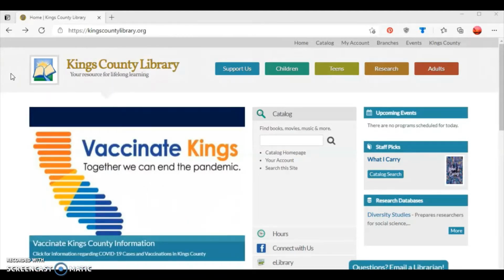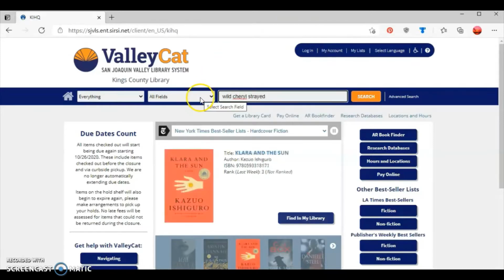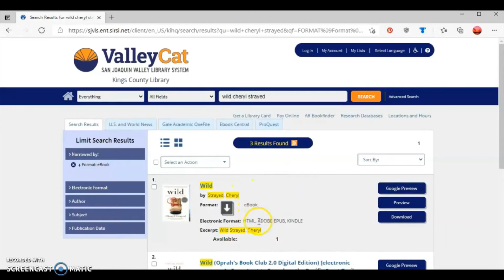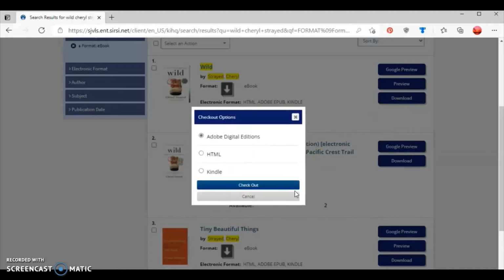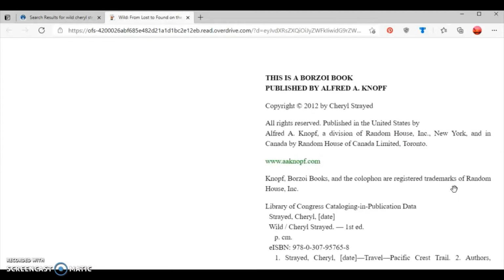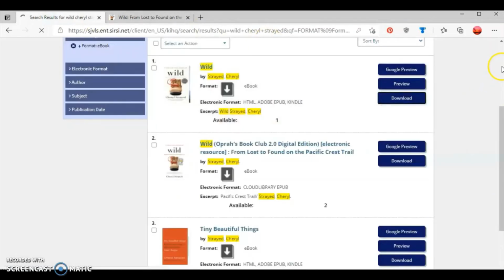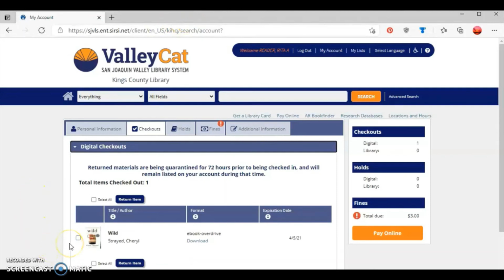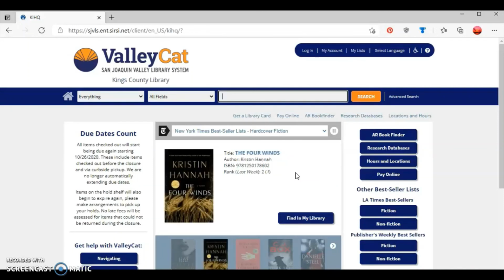Reading OverDrive eBooks Online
Watch this tutorial to learn how use your library card to check out and read eBooks on your computer through our OverDrive website!